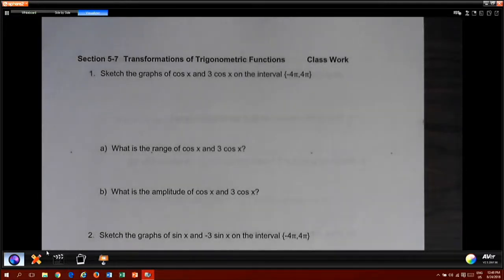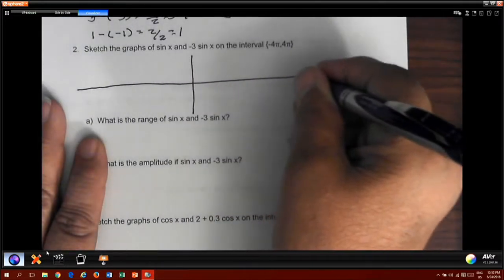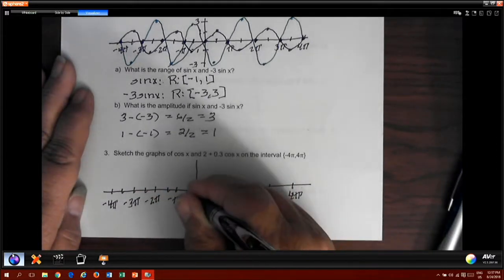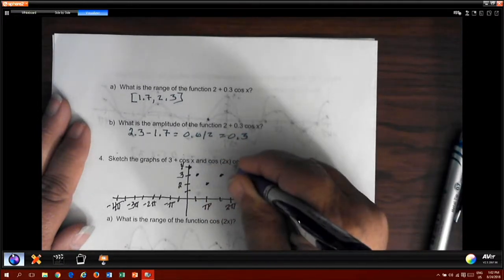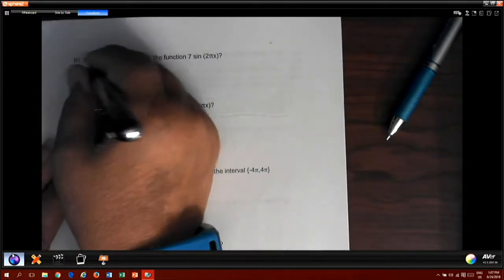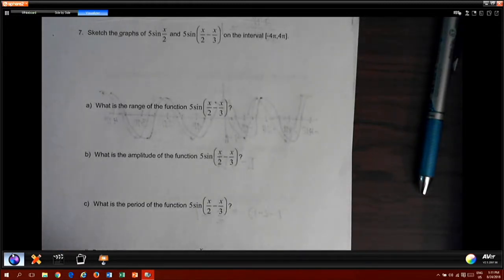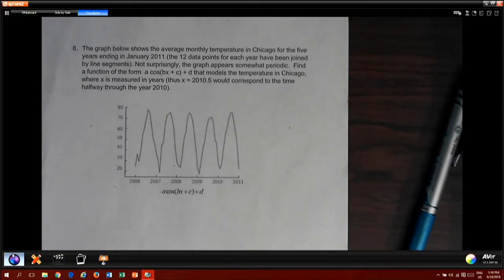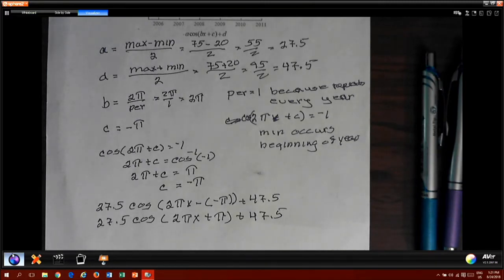Axler Pre-Calculus: Section 5.7 Transformation of Trigonometric Functions (Marist Prof Hill)